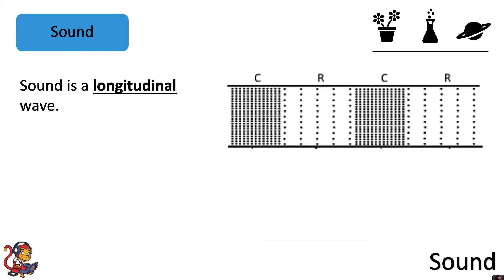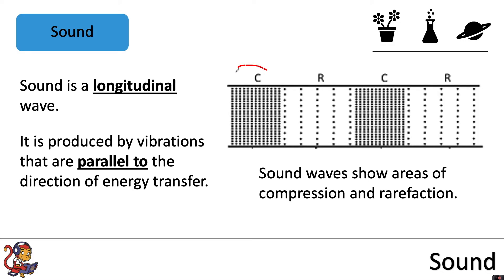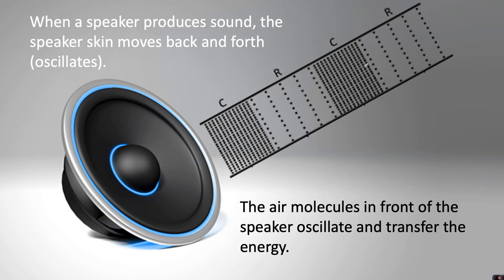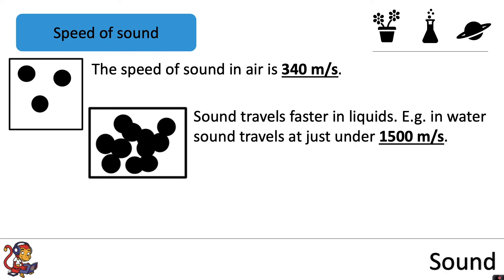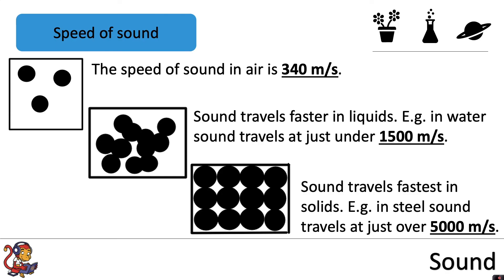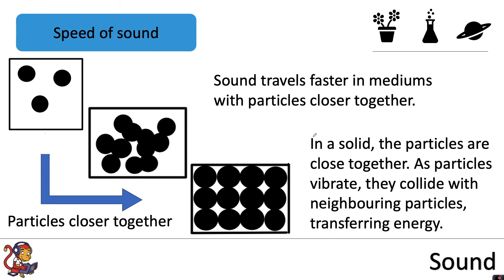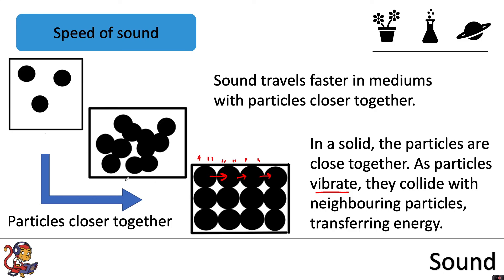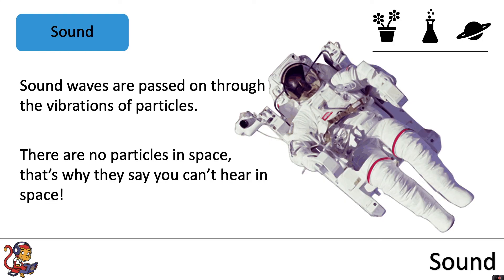Sound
This video is about sound and is for Key Stage Three pupils (pupils in Years 7&8). This video introduces how sound travels and the speed of sound in different mediums.